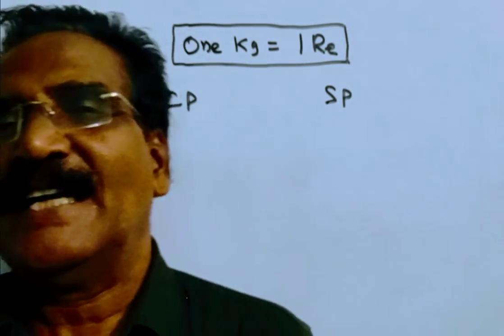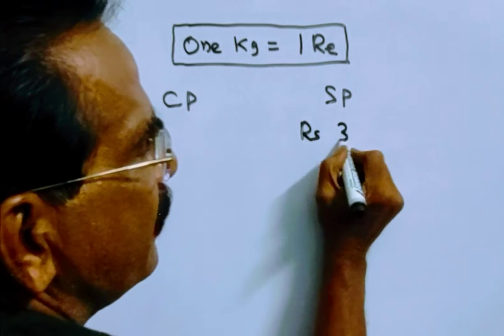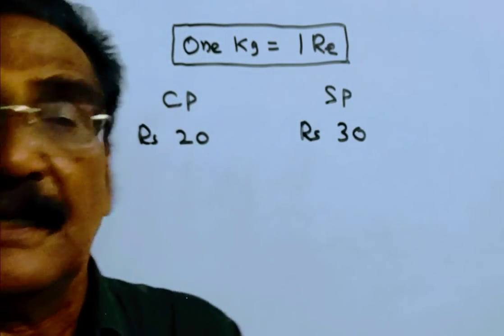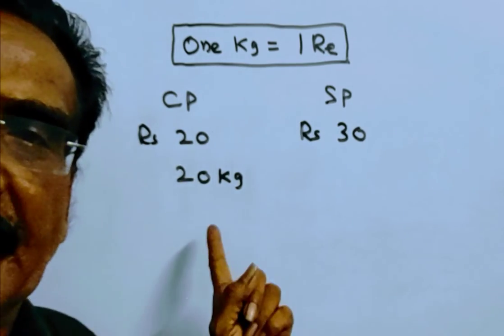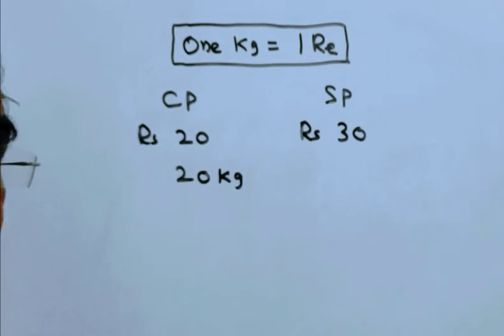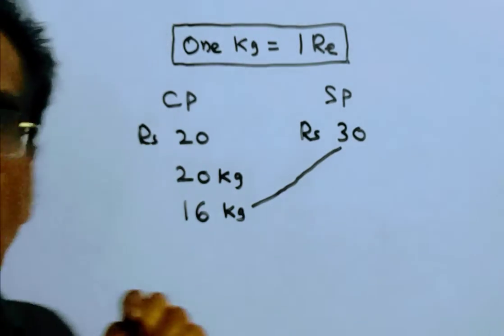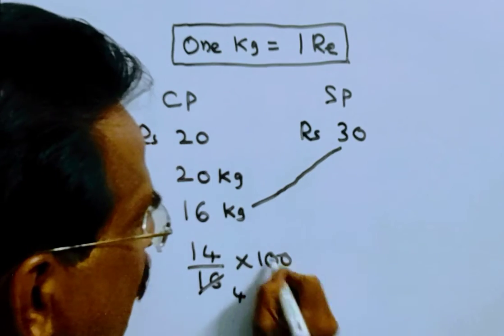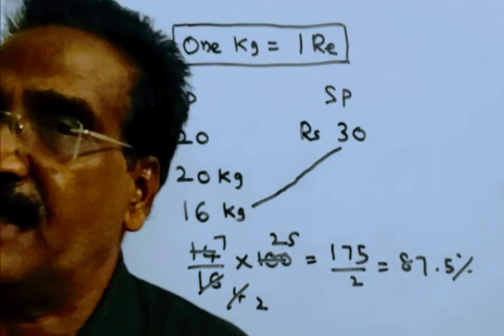A dishonest shopkeeper sells mangoes at ₹30/kg bought at ₹20/kg and he is giving 800 g instead of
A dishonest shopkeeper sells mangoes at ₹30/kg bought at ₹20/kg and he is giving 800 g instead of 1 kg.The shopkeeper’s actual profit percentage is: